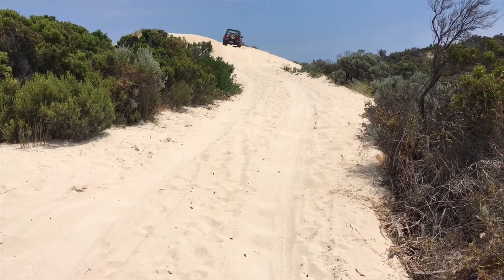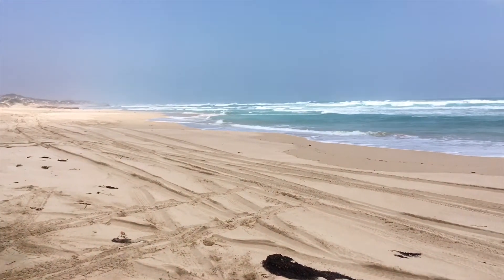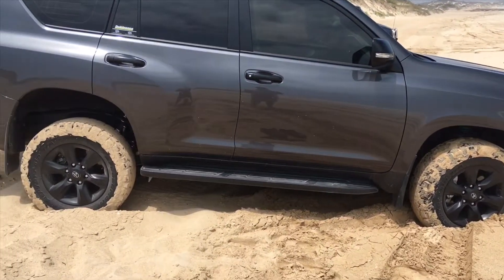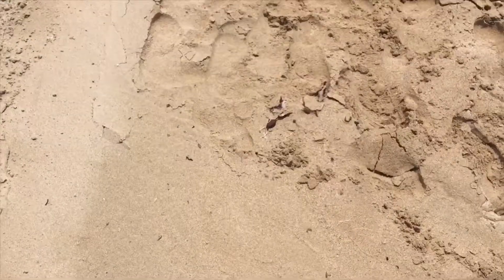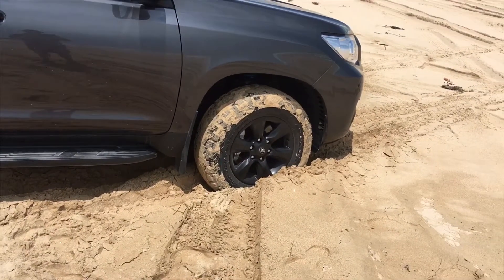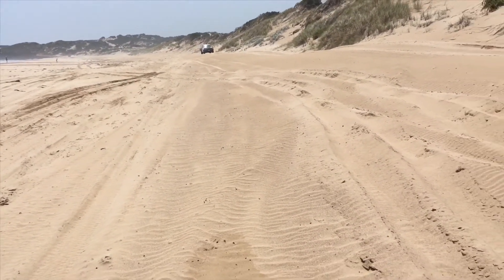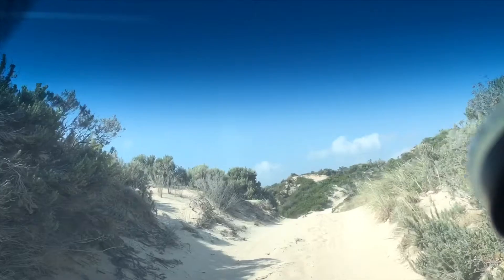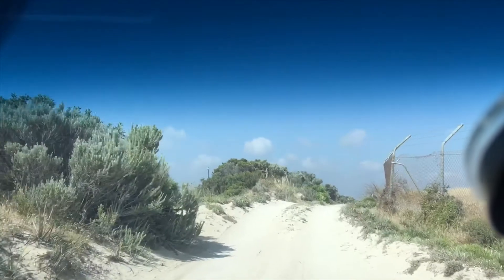HOW TO DRIVE IN SAND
Sand driving 101! Toyota Prado beach sand driving tips & information from my experience. More driver & 4x4 operation Information coming. Not 4x4 driver training. But lots of information that has worked well for me from a mechanical & driver skills perspective.